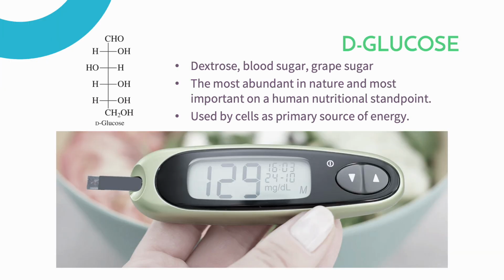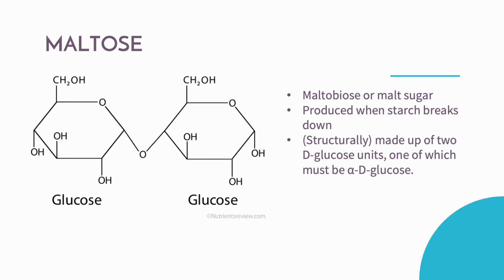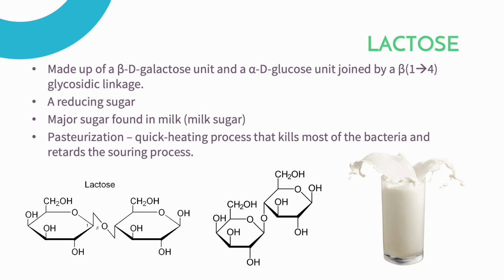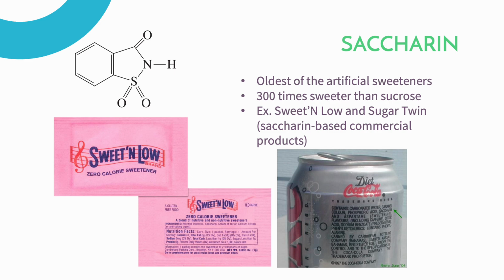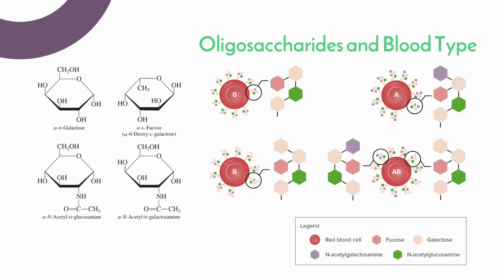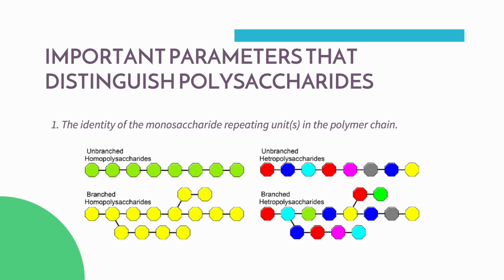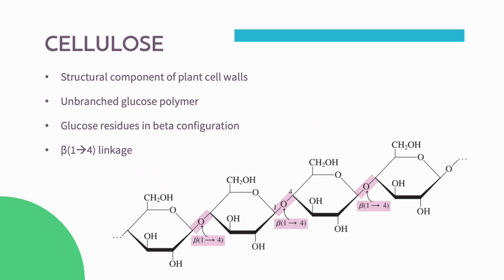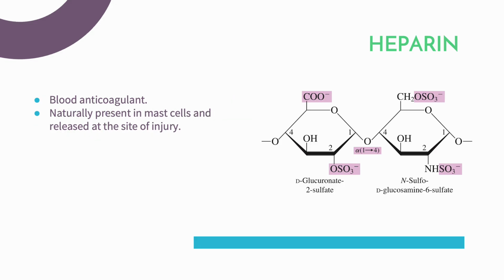Biochemically Important Carbohydrates